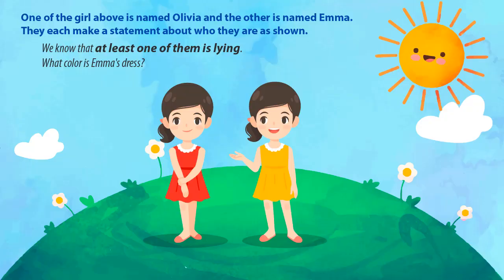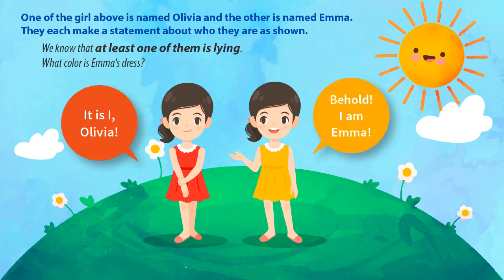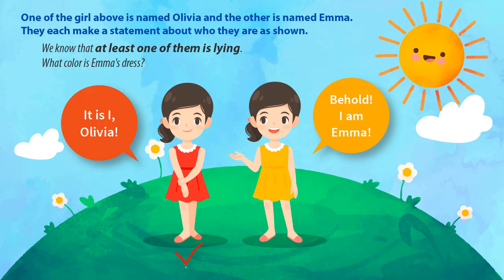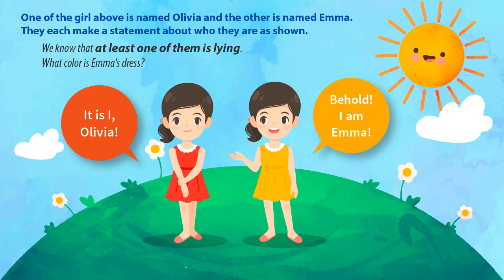Warm-up Puzzle Game - part02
This video is all about test your common sense   but also try to cover the following subject:
-common sense quiz
-common sense fails
-common sense test

So you would like to find out more about test your common sense, I did too and here's the result.
Test your common sense interested me so I did some research study and created this YouTube video .
Our YouTube channel has other related videos regarding common sense quiz, common sense fails and common sense test

Have I responded to all of your concerns about test your common sense?
People who looked for common sense quiz also looked for common sense fails.

Translated titles:
?Pruebe su video de prueba de sentido común

Testen Sie Ihr Common Sense Common Sense Quiz-Video

?Testez votre vidéo de questionnaire sur le bon sens

?测试您的常识常识测验视频

? Uji Video Kuis Akal Sehat Akal Sehat Anda

?metti alla prova il tuo video di quiz sul senso comune

?常識をテストする常識クイズビデオ

?test Your Common Sense Common Sense Quiz Video

?ทดสอบวิดีโอแบบทดสอบสามัญสำนึกสาม